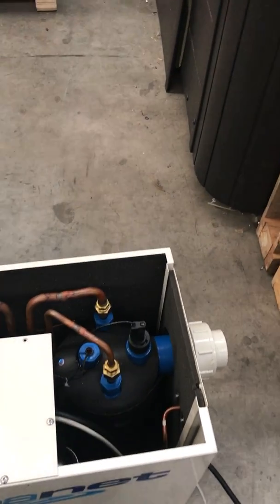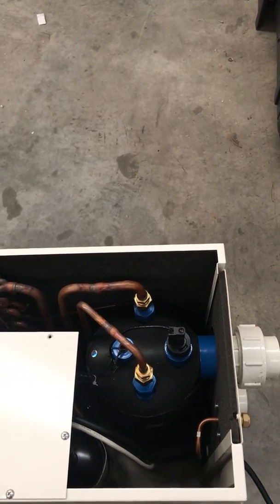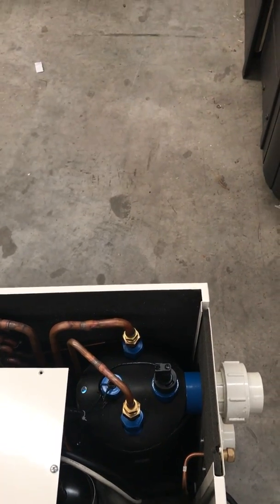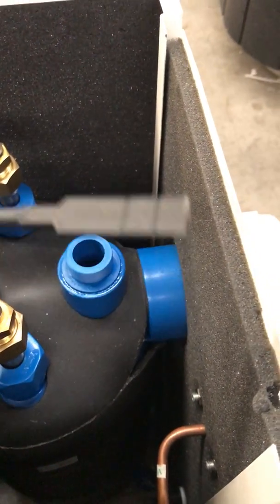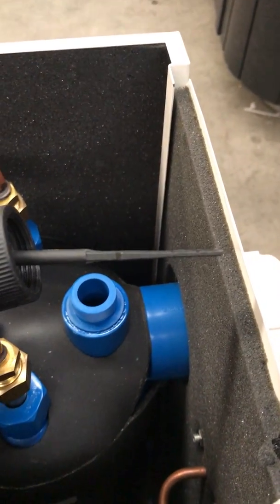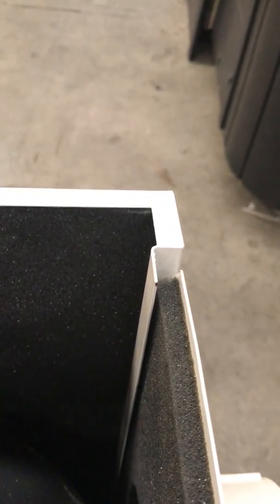Flow Switch Error